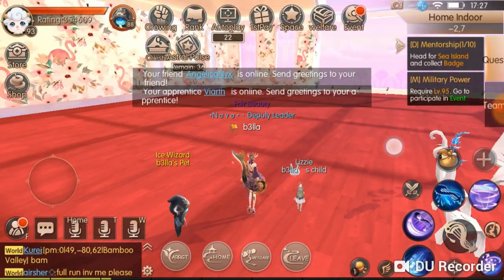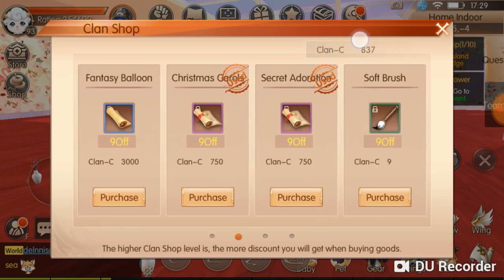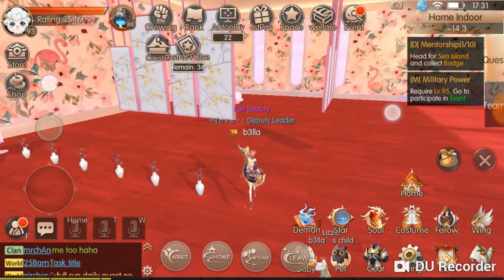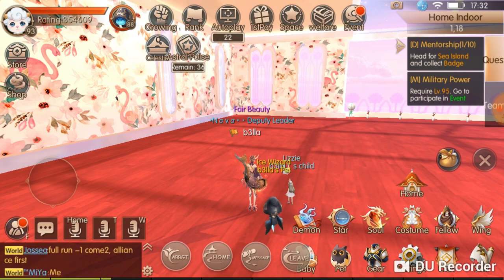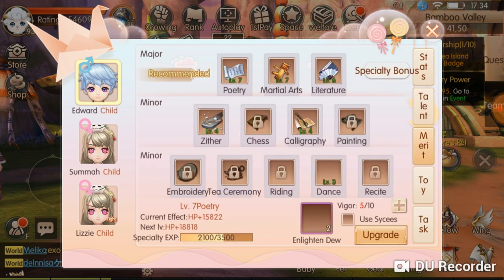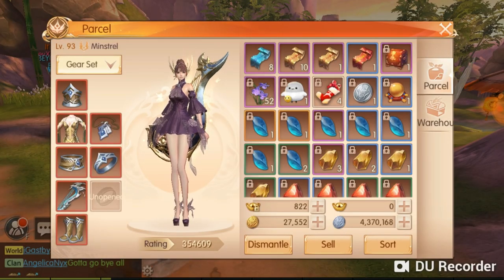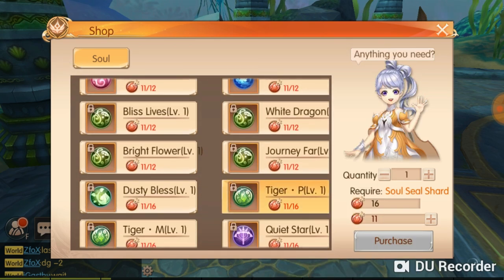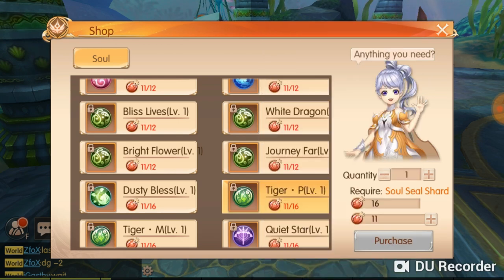NovoLand Tips - How To Rating Up Advance Tips | BR Channel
NovoLand RPG Games.

NovoLand Encounter Quests - How To Rating Up Advance Tips |  BR Channel